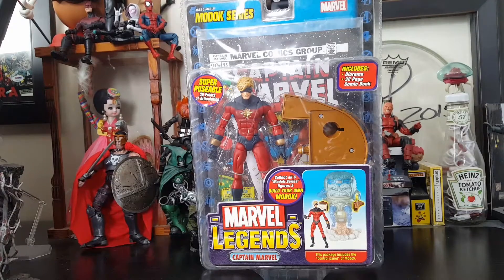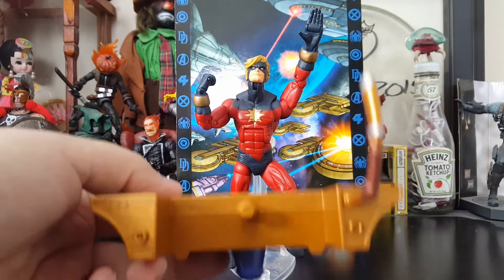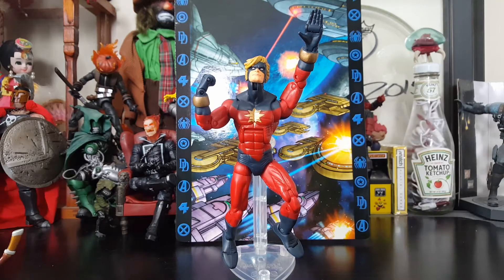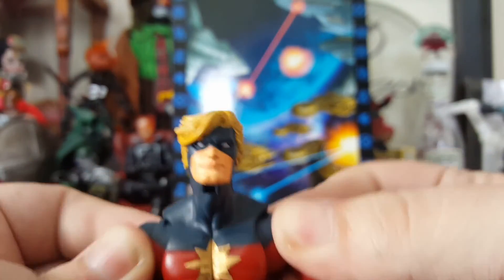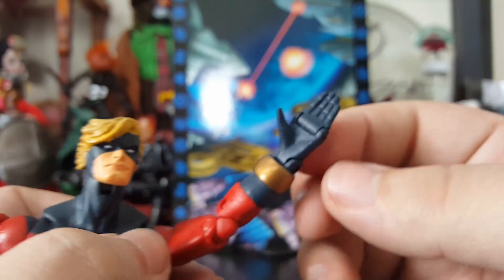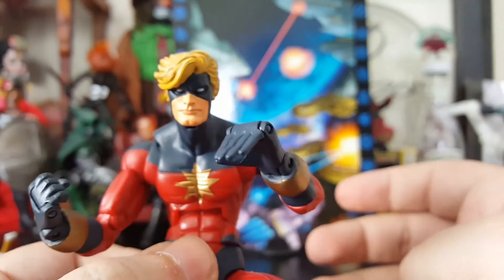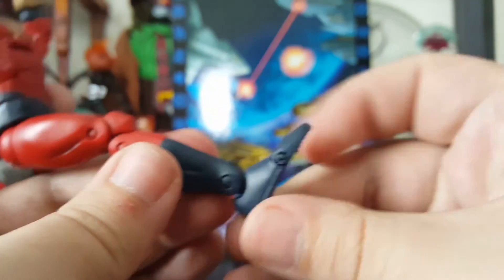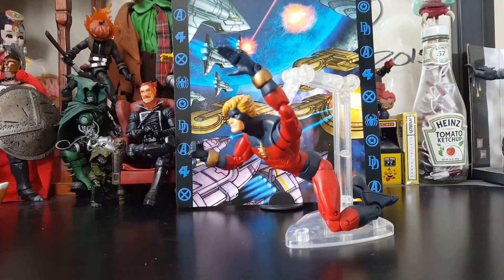Toy Biz Marvel Legends: Captain Marvel Modock BAF wave Unboxing and Review.